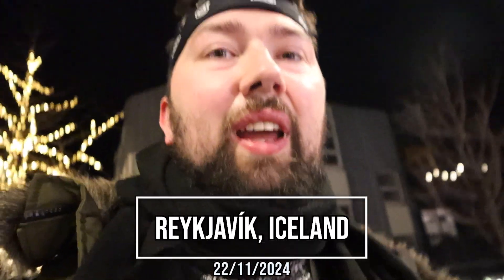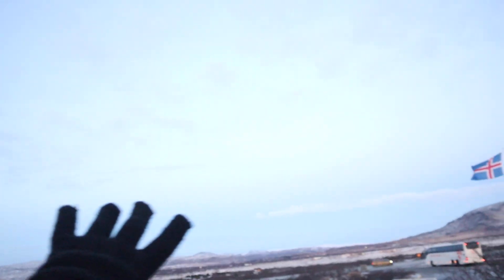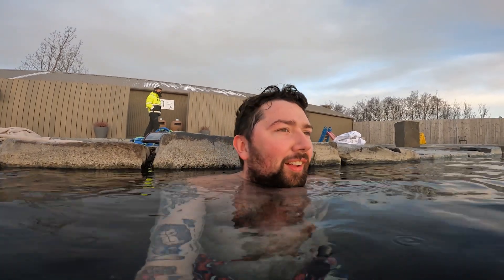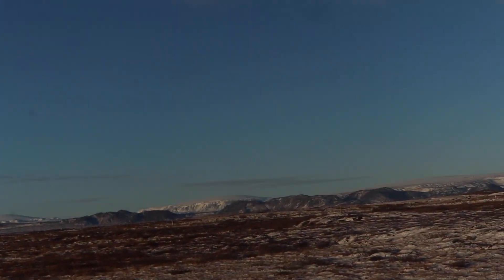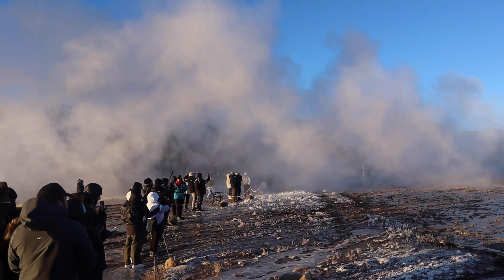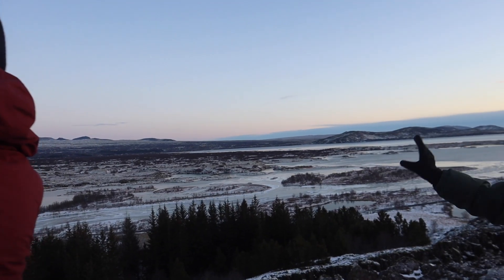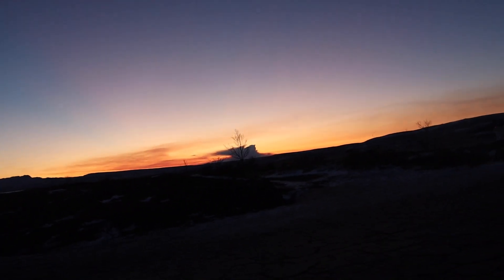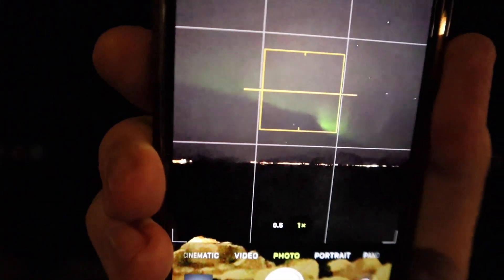Golden Circle Tour, Secret Lagoon & Geysir Eruptions | Iceland '24 | Ollie Walker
On my first full day in Iceland, I went out of Reykjavík on a day trip to the Golden Circle. This included the Kerid Crater, the Secret Lagoon, visiting the Gullfoss Waterfall, the Geysir & the Thingvellir National Park.

Always remember to Enjoy yourself, stay safe and make the most of every opportunity that comes your way! x